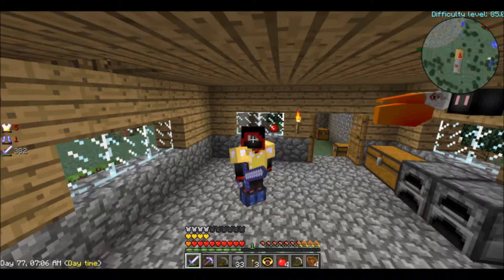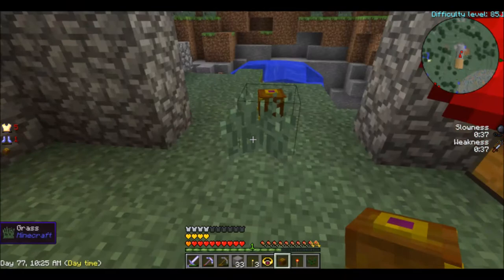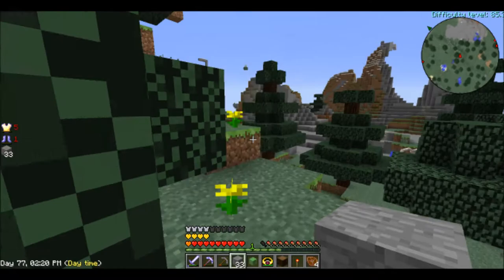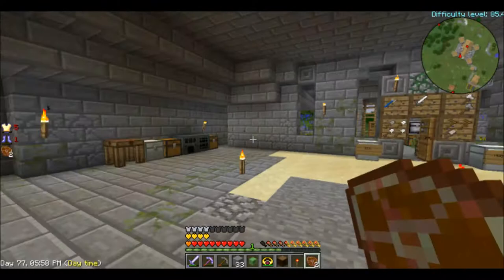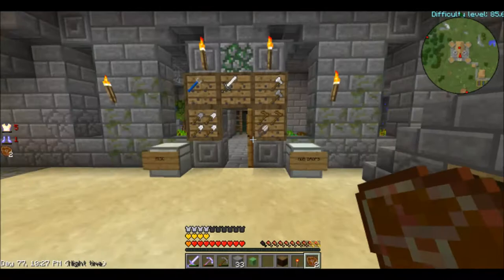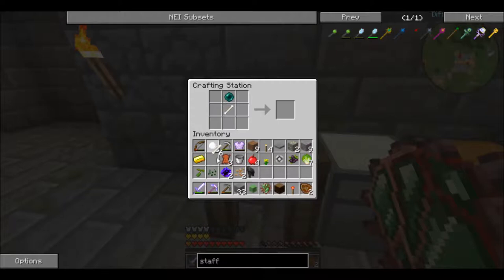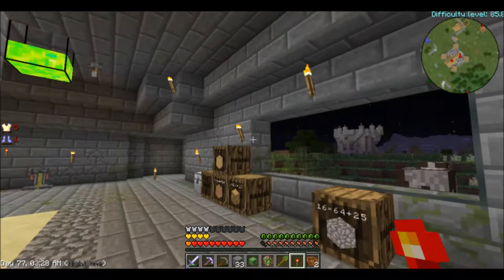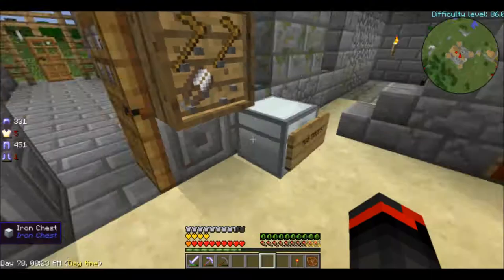MadPack2 E9 Burn Baby Burn, Down goes the Wall of Shame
The MadPack2 Play through Season 1 Episode 9.
Episode 9 - The Wall of Shame is no more Watch it Burn!